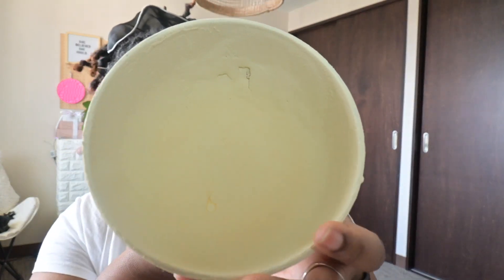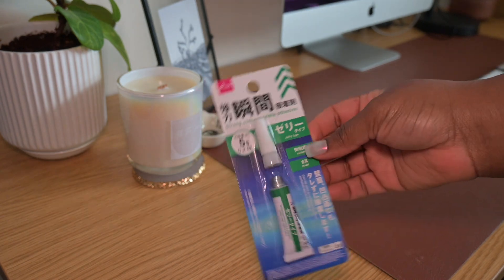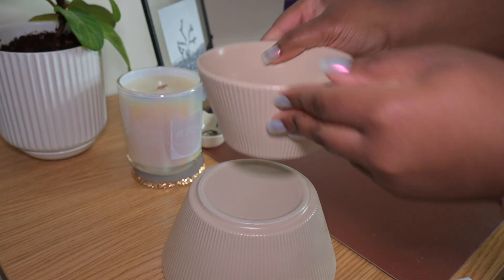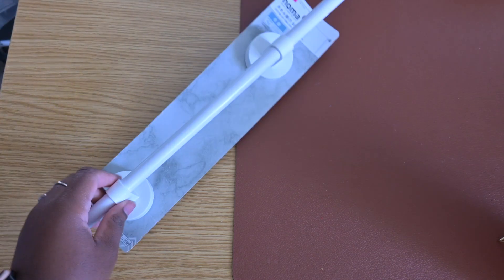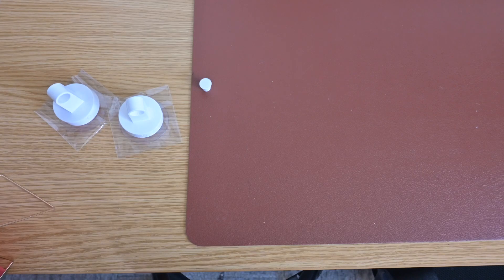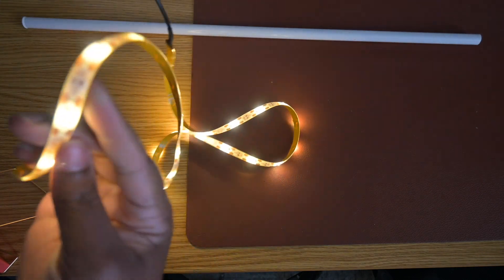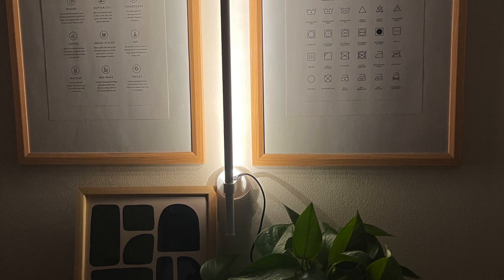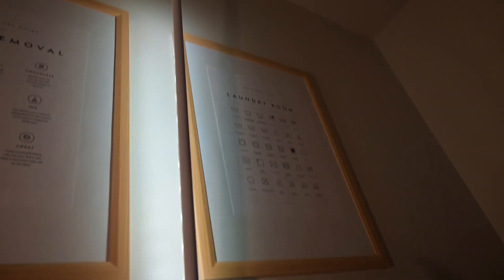Transform Your Home on a Budget: Easy and Creative DIY Decor Ideas for Beginners!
Spice up your living space with these easy DIY decor ideas, no experience required! 🔨✨

All products from @daiso6289